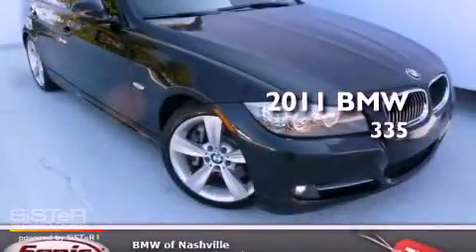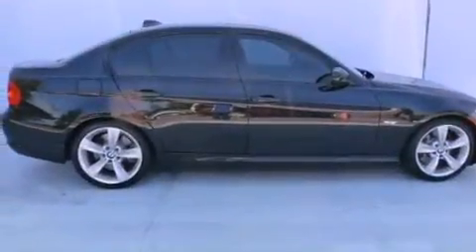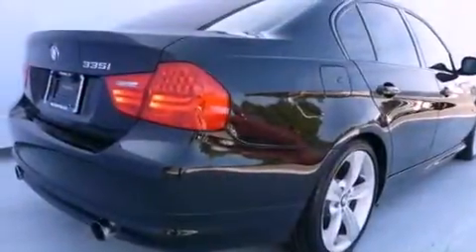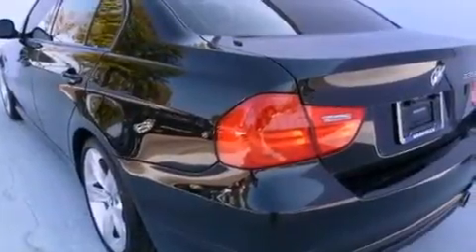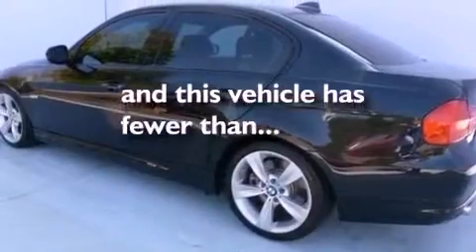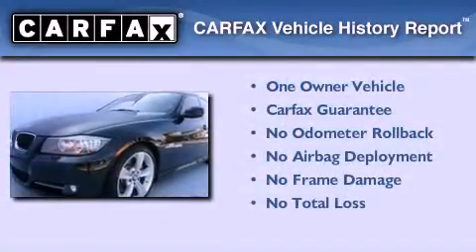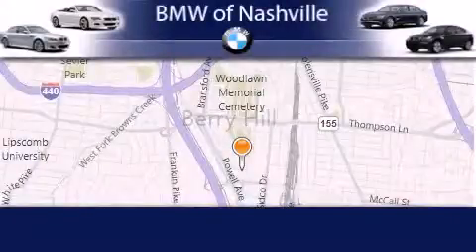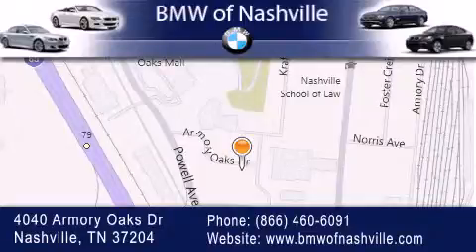2011 BMW 335 Nashville TN 37204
Year : 2011
 Make : BMW
 Model : 335
 Engine : 3.0L I-6 cyl

 Miles : 22,393

 2011 BMW 335 Nashville TN